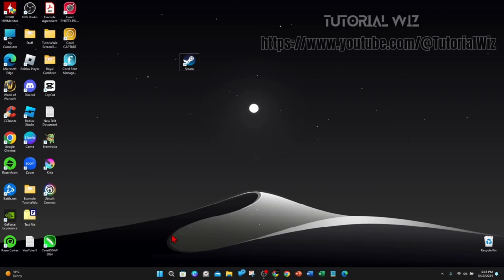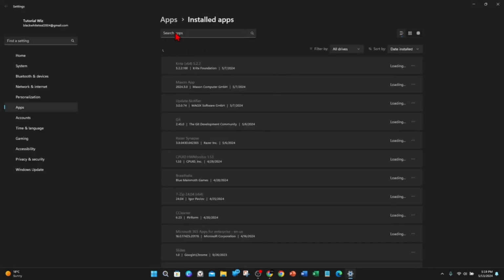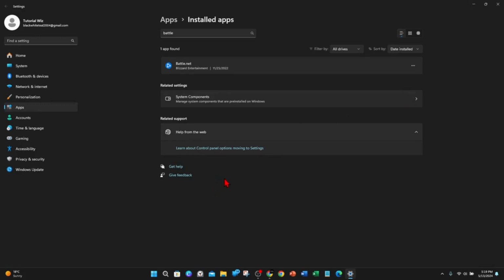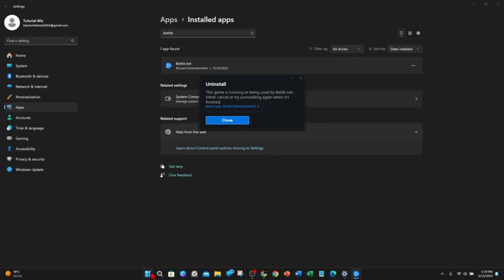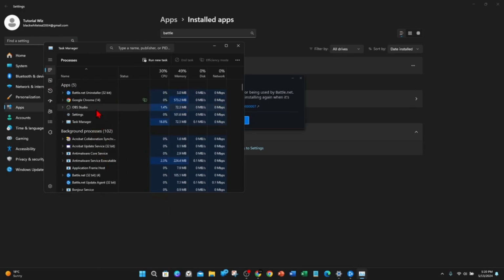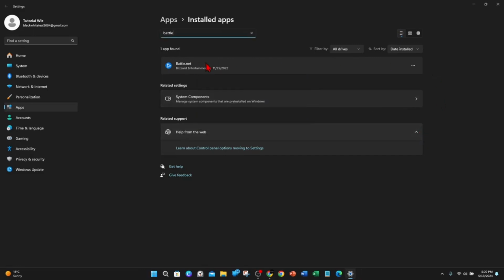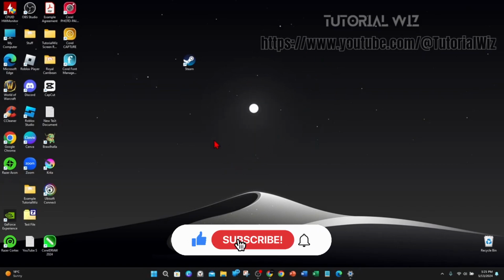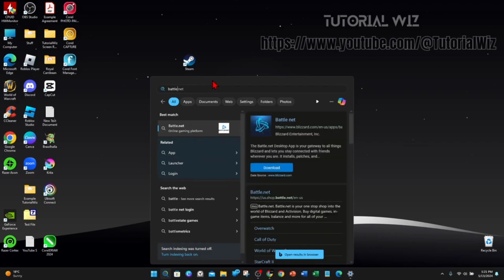How To Uninstall Battle.net PC or Laptop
Learn how to uninstall Battle.net from your PC or laptop with our straightforward guide. In this tutorial, we'll walk you through the steps to remove the Battle.net application from your system completely. From accessing your computer's control panel to locating Battle.net in the list of installed programs and initiating the uninstallation process, you'll learn how to free up space and declutter your device effortlessly. Watch now to ensure a smooth uninstallation of Battle.net and optimize your gaming setup.